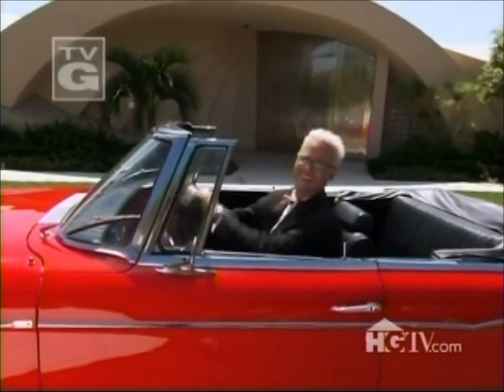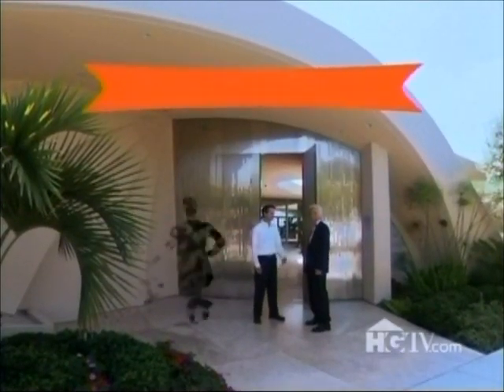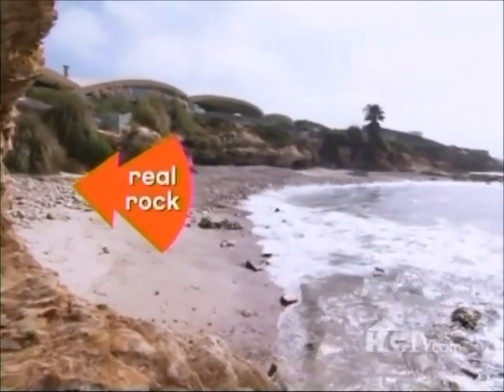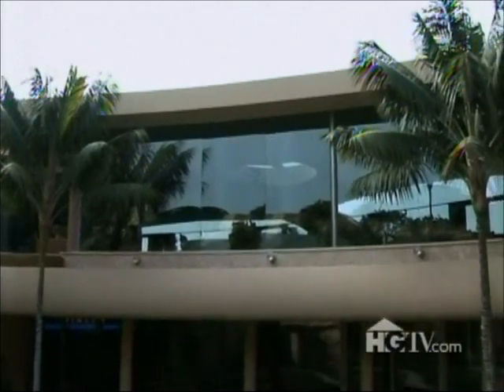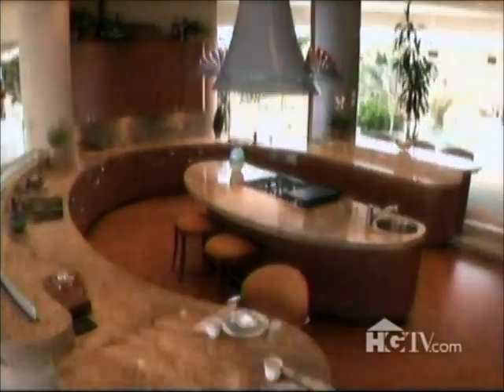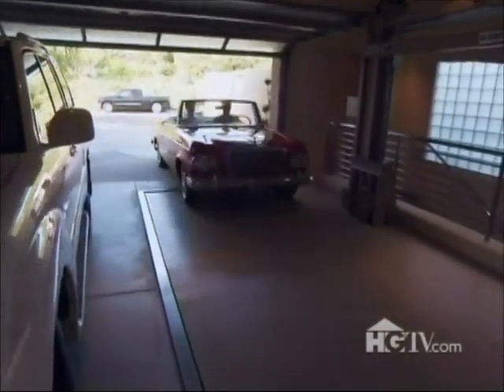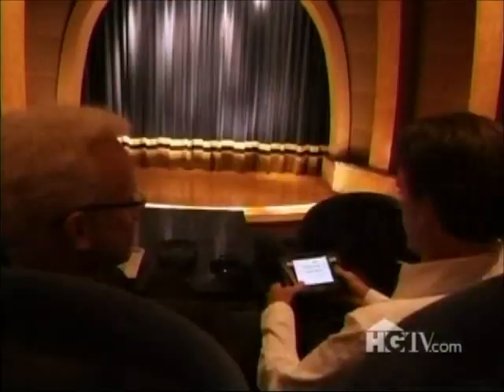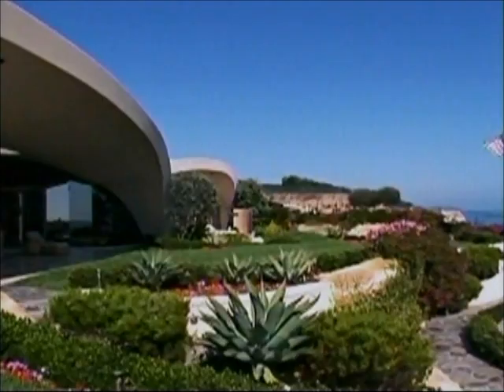HGTV what's with that expensive house? Portabello Estate $75 million home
30,000 sq ft

3 level central grotto with 3 pools, tunnel slide and 'splashing waterfalls'

8 bedrooms, 10.5 bathrooms
Executive office, full gym with sauna, 2 lane bowling alley

3000 sq ft motor museum with lifts and mechanic's workshop

A mini recreation of Charleston, West Virginia downstairs, with retro movie theatre, cafe diner and a jewelry store to store your baubles